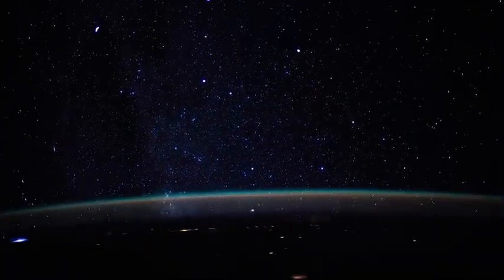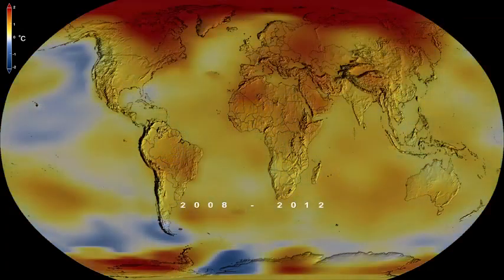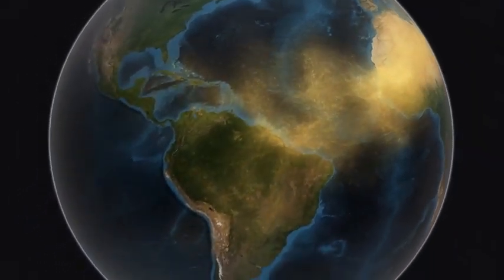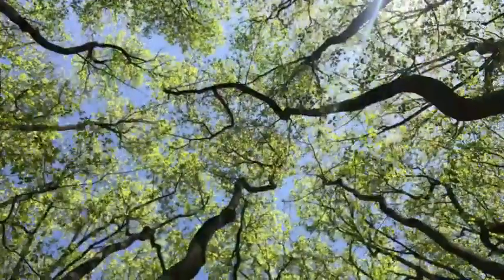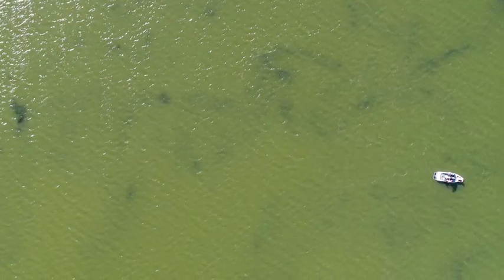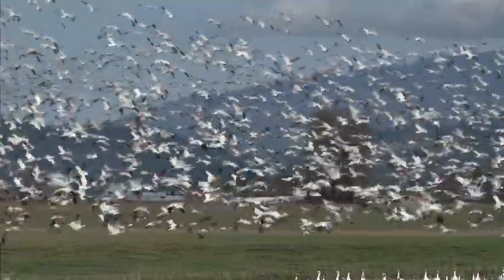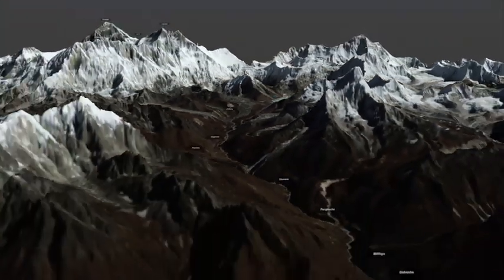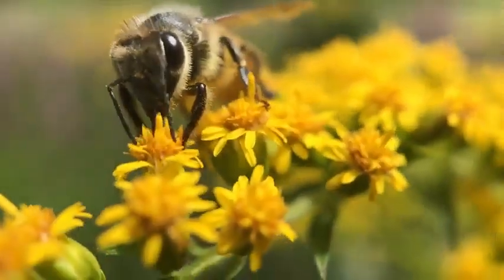NASA's OBSERVATIONS SHOW CONNECTIONS BETWEEN DISASTERS, VEGETATION, WATER, CONSERVATION & CRYOSPHERE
Earth Day 2021 served as a platform to delve into the intricate connections among Earth systems and NASA's remarkable ability to observe them, particularly in the context of a changing world. The focus was on highlighting the interrelationships between various elements, including dust transport, vegetation, water quality, conservation and human health, the cryosphere, and disasters.

Dust transport emerged as a crucial component, impacting climate and ecosystems on a global scale. NASA's utilization of satellite observations, such as CALIPSO, allows scientists to track the movement of dust particles across vast distances. This knowledge aids in comprehending the implications of dust transport on air quality, atmospheric composition, and nutrient distribution, which in turn influence the health of ecosystems.

Vegetation, a vital indicator of ecosystem health, was another significant area of exploration. NASA's Earth-observing satellites furnish critical data on vegetation dynamics, enabling scientists to assess the response of plant life to climate change, land use practices, and natural disturbances. This information facilitates sustainable land management strategies, biodiversity conservation, and mitigation of deforestation and land degradation.

Water quality assumes paramount importance, both for ecological well-being and human health. NASA leverages satellite-based sensors to monitor essential water quality indicators, including temperature, color, and pollutant levels. This data empowers scientists to identify changes in water bodies, track harmful algal blooms, and assess human-induced impacts on aquatic ecosystems. Understanding water quality supports effective water resource management, conservation efforts, and safeguarding public health.

Conservation and human health are intricately intertwined, and NASA's observations shed light on this connection. Monitoring land use, deforestation, and air quality aids in identifying regions at risk and comprehending the resulting impacts on human health, such as respiratory diseases. The insights gained from these observations are pivotal for sustainable development planning, urban design, and public health initiatives.

The cryosphere, encompassing frozen regions of the Earth, witnessed NASA's detailed monitoring through satellites like ICESat-2 and GRACE-FO. These missions enable tracking of ice melt, sea-level rise, and overall polar region health. Understanding cryospheric changes is vital for predicting future climate scenarios, managing water resources, and mitigating the repercussions of climate change for vulnerable communities.

Lastly, NASA's role in disaster management and response cannot be overstated. Timely and accurate data from satellite observations aids in monitoring severe weather events and natural disasters like hurricanes, tornadoes, and wildfires. Such information supports early warning systems, evacuation planning, and assessment of post-disaster impacts. These capabilities contribute to strengthening community resilience and facilitating effective recovery efforts.

In summary, Earth Day 2021 emphasized the interconnectedness of Earth systems and NASA's profound ability to observe and comprehend them. By studying the links between dust transport, vegetation, water quality, conservation and human health, the cryosphere, and disasters, NASA plays a pivotal role in informing decision-making processes, fostering environmental stewardship, and ensuring the well-being of ecosystems and human populations amidst a changing world.

Music: "Ellipsis" and "Terrafirma" by Ben Niblett and Jon Cotton [PRS] via Universal Production Music

Video credit: NASA's Goddard Space Flight Center
Jefferson Beck (USRA): Lead Producer
Ellen T. Gray (ADNET): Writer
Sofie Bates (KBR): Writer
Roberto Molar Candanosa (KBR): Writer

This video can be shared and downloaded . For more information on NASA’s media guidelines,